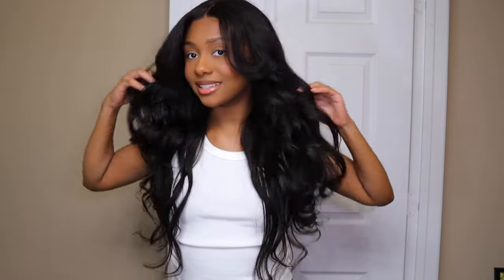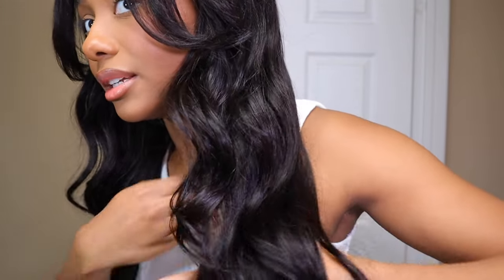Effortless Curtain Bangs 😍 | Quick & Easy Pre-Cut Wig Install | Ft. Subella Hair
●▬▬▬▬▬▬💗SUBELLA HAIR💗▬▬▬▬▬▬●
Hair Details: 8*5 26" Curtain Bang Body Wave Glueless Wig